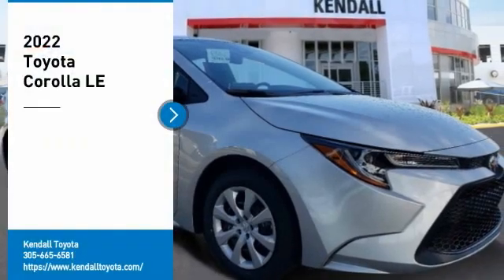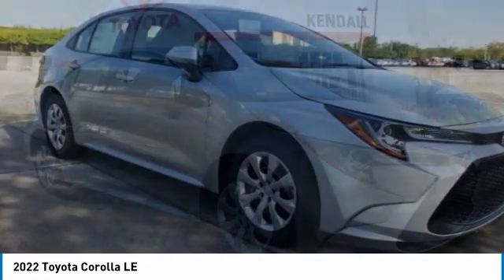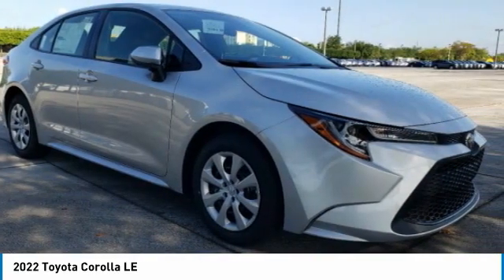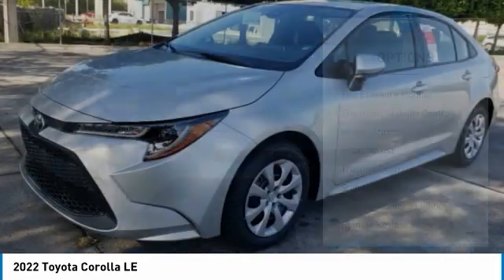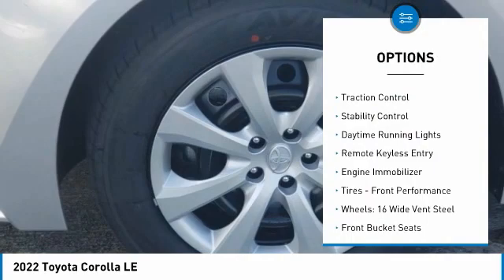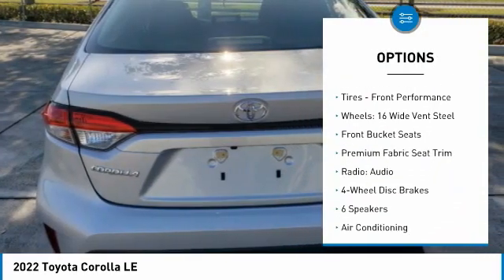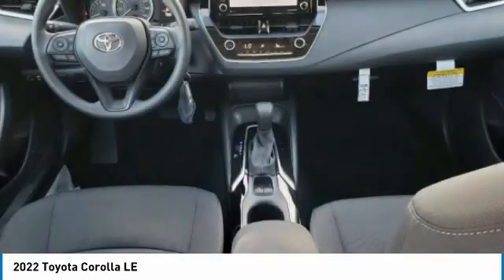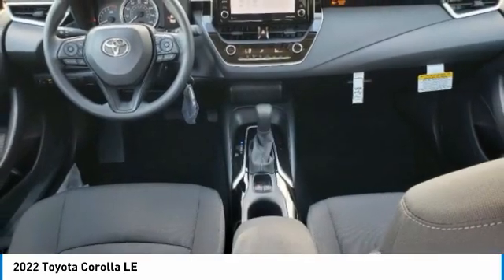2022 Toyota Corolla T33156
Kendall Toyota
10943 S Dixie Hwy

2022 Toyota Corolla LE 4D Sedan Classic Silver 1.8L I4 DOHC 16V FWD 30/38 City/Highway MPG. This vehicle is located at Kendall Toyota in Miami on 10943 South Dixie Highway Miami, FL 33156 with convenient access from the Palmetto Expressway SR 826 with access to Miami, Coral Gables, Doral and Hialeah. Have questions on the best new or used cars available for you? Looking for the best price on a new Toyota Corolla in Miami? Listed as $22692, this Corolla may qualify for additional dealer discounts and incentives. Miami Toyota Corolla buyers will find great dealer discounts, low finance rates, or lease options with $0 down payment. Customize your payment and get it delivered to your home. Buying a new Toyota in Miami has never been easier. Plus every new Corolla comes with ToyotaCare no-cost maintenance and 24-hour roadside assistance covering you for 2 years or 25,000 miles, whichever comes first. Toyota Corolla offers legendary build quality and is known for class-leading reliability. That is what makes it one of the most popular vehicles for Miami drivers today, and for the past 50 years. And now the new Corolla offers a redesigned interior to give drivers and passengers upscale comfort and feel at a very affordable price. Large touchscreen displays keep you connected with Apple CarPlay, Android Auto or Amazon Alexa compatibility. Ask your Corolla to play music, control smart-home devices, find parking and more. Legendary reliability meets cutting edge connectivity giving you the best of both worlds. Toyota Safety Sense 2.0 includes: Pre-Collision System with Pedestrian Detection (PCS w/PD), Lane Departure Alert with Steering Assist (LDA w/SA), Automatic High Beams (AHB), Road Sign Assist (RSA), Lane Tracing Assist (LTA), Full-Speed Range Dynamic Radar Cruise Control (DRCC) Ready to take a new Toyota Corolla test drive and experience the new interior, technology, and safety features? Call Kendall Toyota for a Corolla walk-around demonstration today.